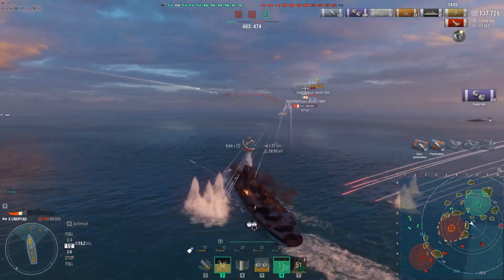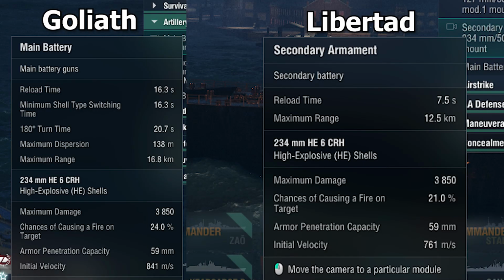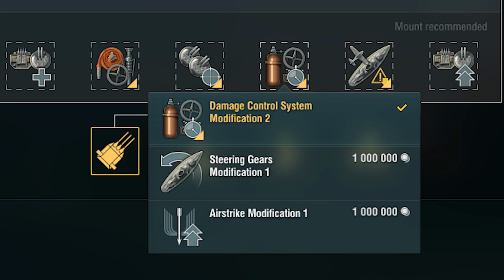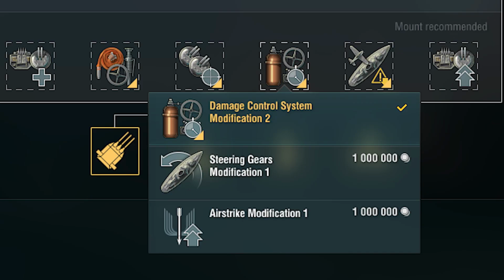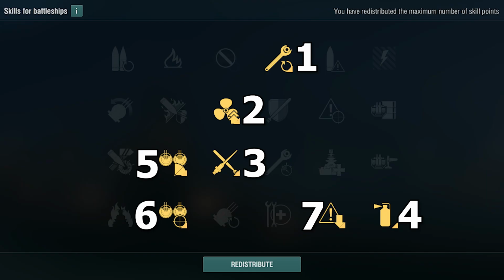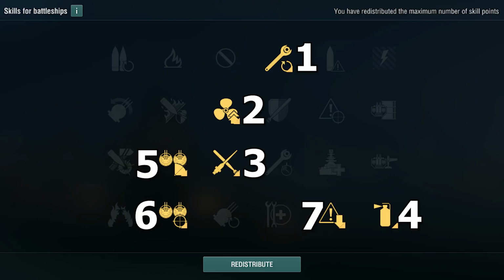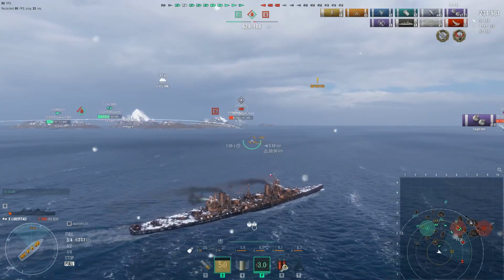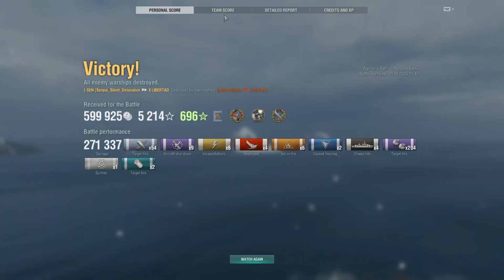PUSH with Libertad ! - WoWs Guide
The title could be the guide for this ship. PUSH PUSH PUSH
This ships does not require a lot of... brains to play but still some fail at doing so hence this video has been created. ;p

Chapters:
0:00 Overview
3:43 Build and Captain
6:03 Playstyle and CI
9:09 Game 1
13:32 Game 2
18:15 Summary and Ending